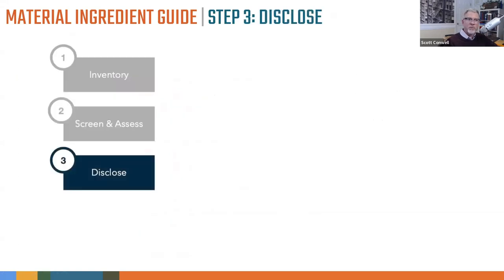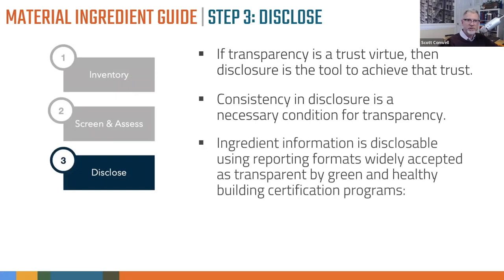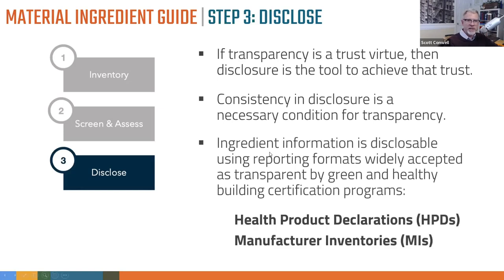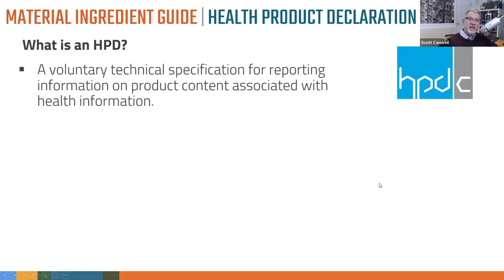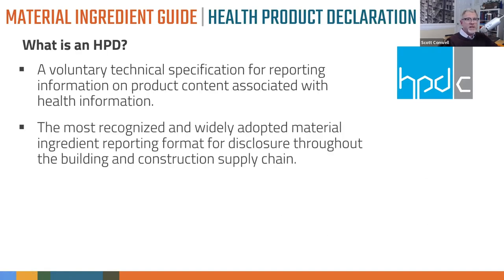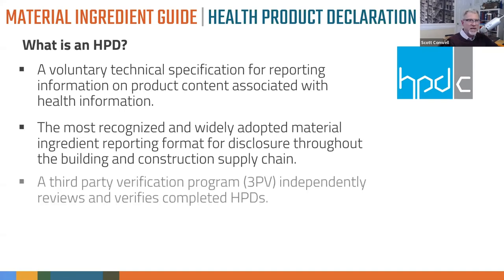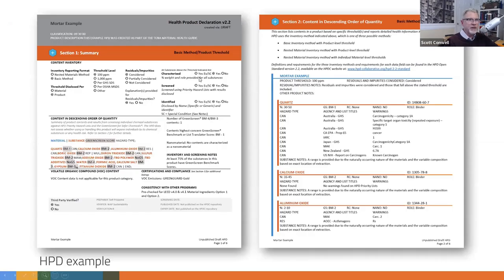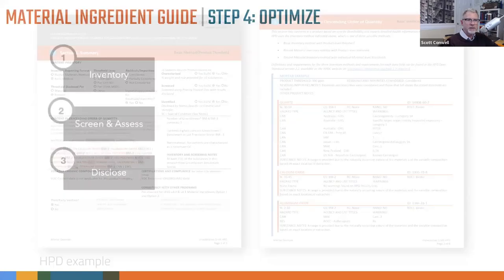ST.07 Building Material Transparency Step 3: Disclose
The most basic measure in building sustainably is selecting natural and lasting materials like ceramic tile, stone, and masonry. Transparency in disclosing building ingredients keeps manufacturers accountable. Tools like the Material Ingredient Guide published by Tile Council of North America help unify and standardize the reporting process.

The Material Ingredient Guide outlines four steps to maximizing material transparency when reporting building material ingredients. In this short video, I provide a brief description of Step 3: Disclose

Once the inventory (step 1) and assessment (step 2) stages are complete, manufacturers disclose their material ingredient information to the world… or primarily to design professionals who are intent on specifying safe and sustainable materials. This disclosure should be done using a standardized reporting format, for example a Health Product Declaration (HPD), a Manufacturer Inventory (MI), a Declare label, or another recognized vehicle for reporting. These reports present the GreenScreen® benchmark scores for each material ingredient in a clear and standardized way.

When transparency steps 1-3 have been satisfied by the manufacturer, the design professional should act on Step 4: Optimization.